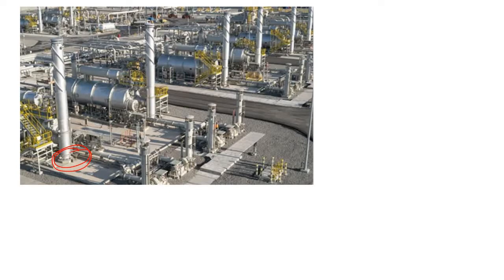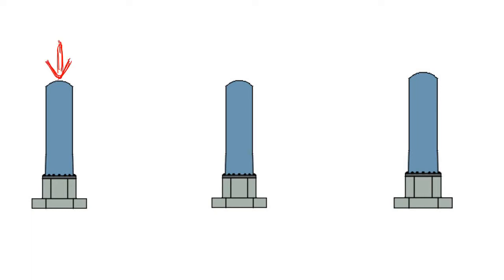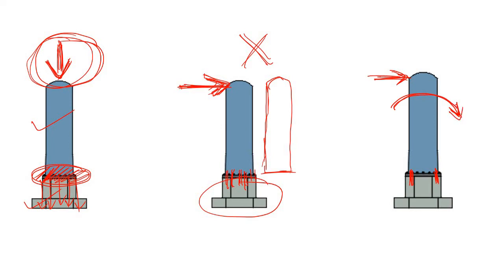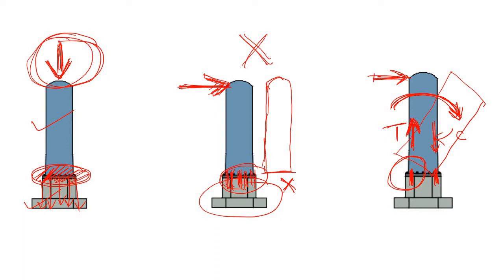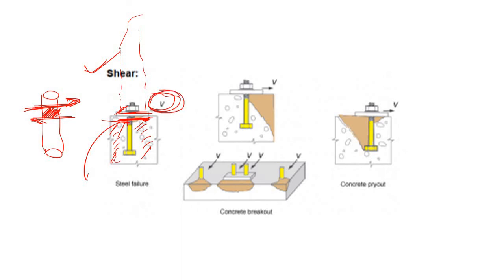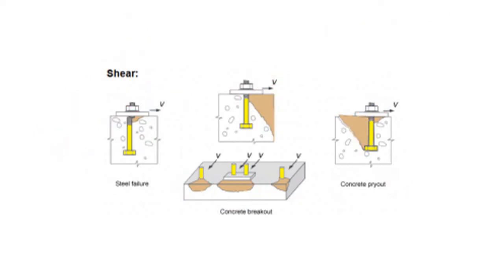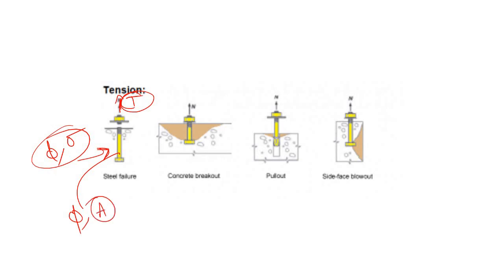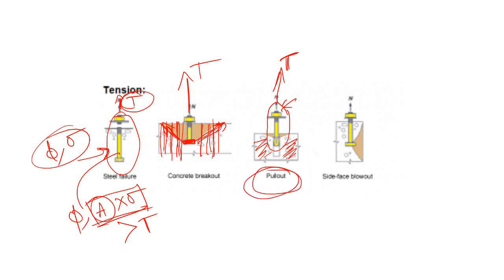Anchor Bolt Design for Vertical Vessel